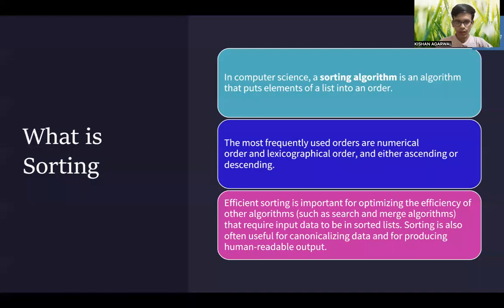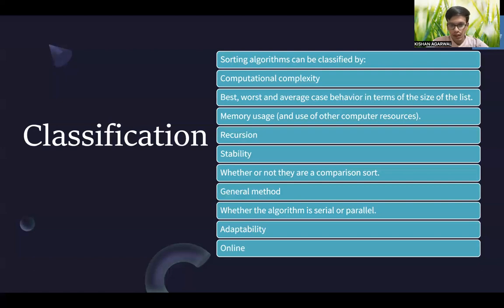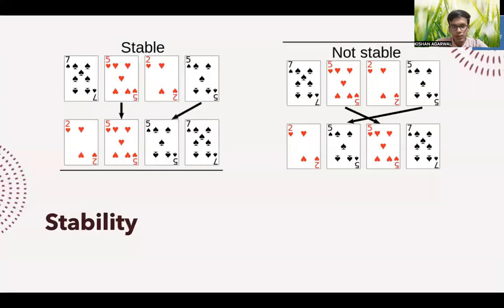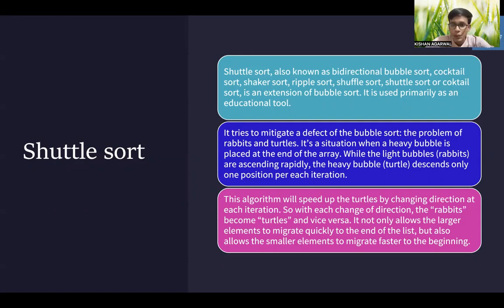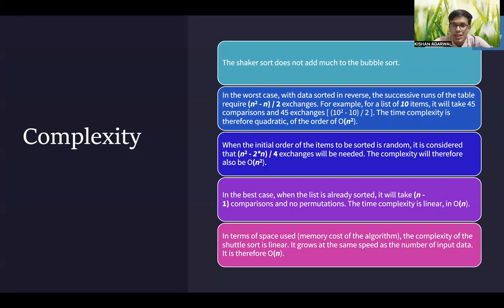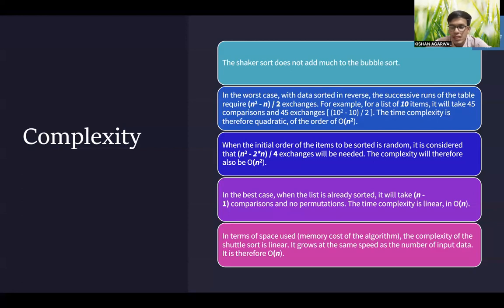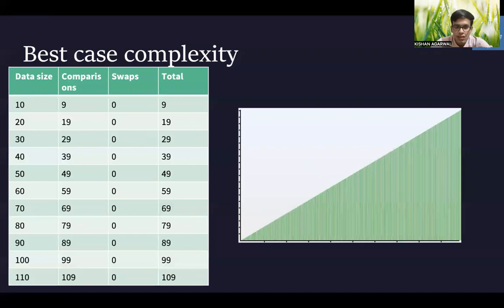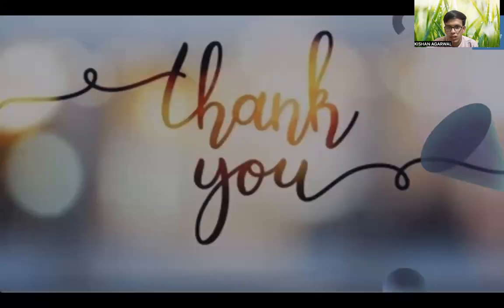Shuttle sort algorithm (TECH TALK IARE)